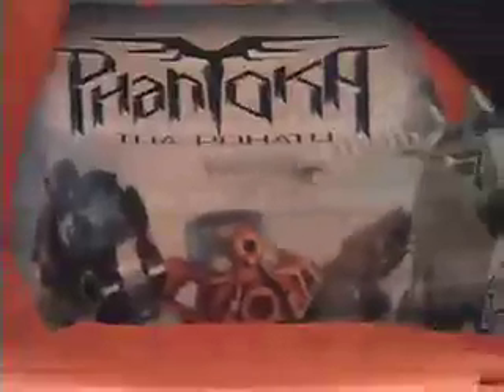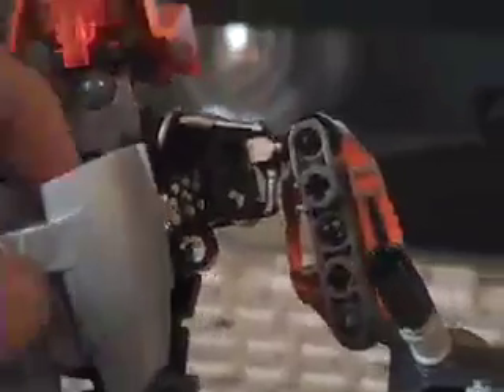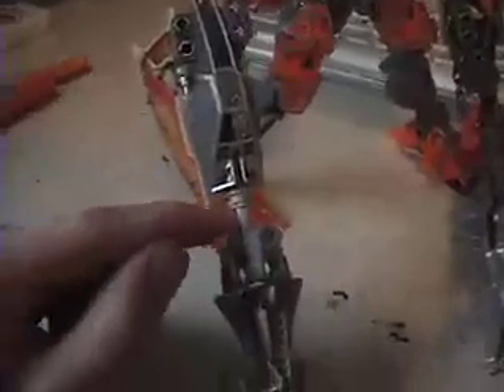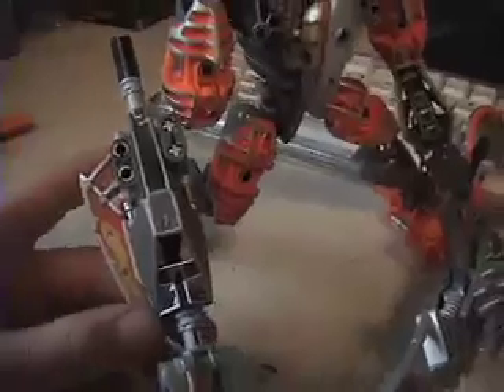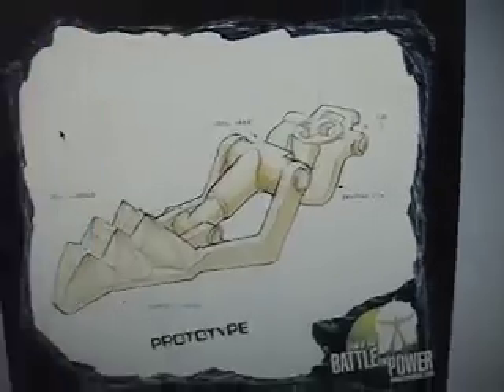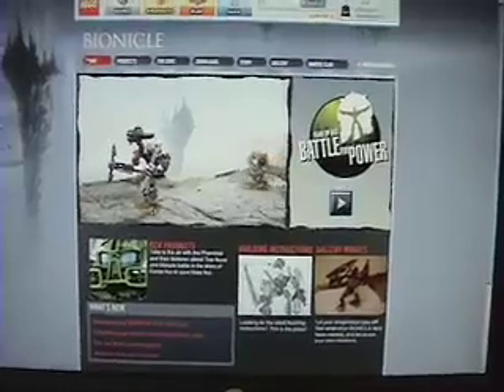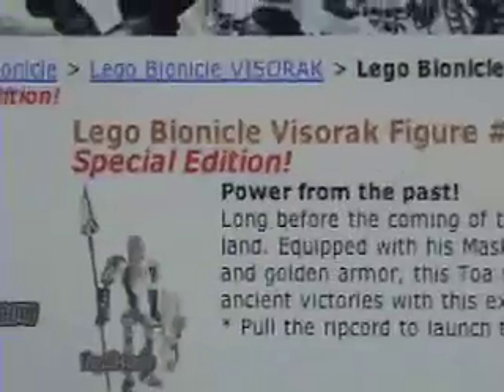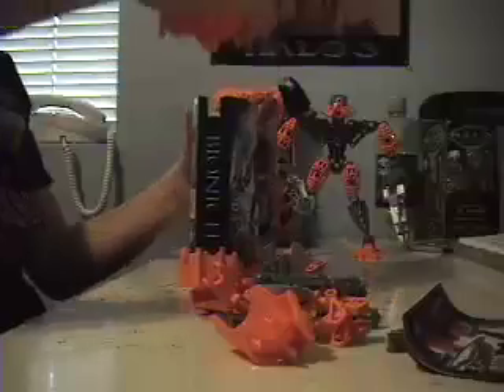new custom bionicle (orange) + more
ok so i got pohatu and photok to make this custom bionicle along with a few other sets. but yea, he is super cool.

in this vid i show my new set up of bionicles and other things